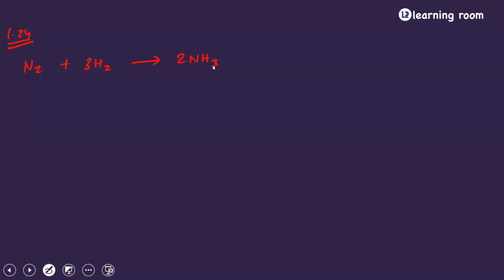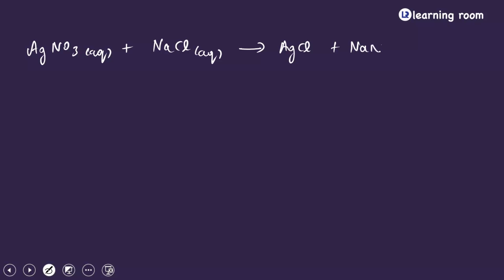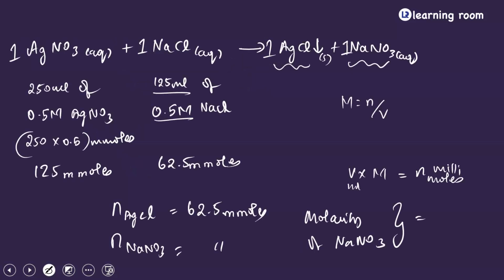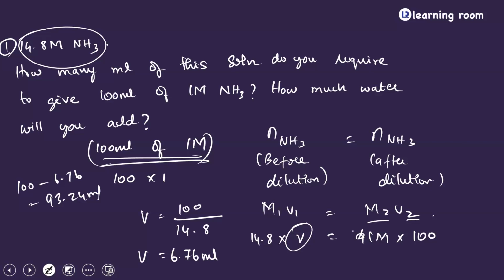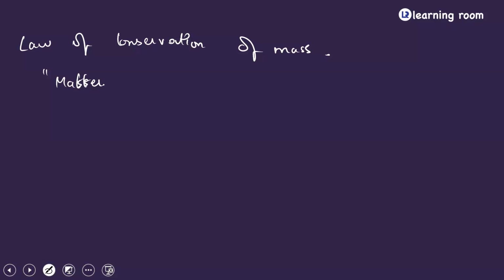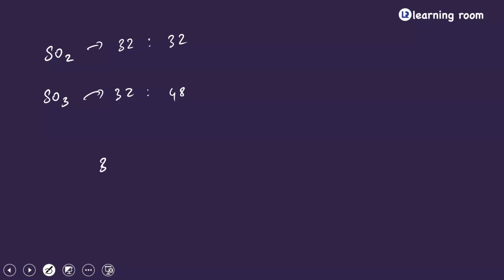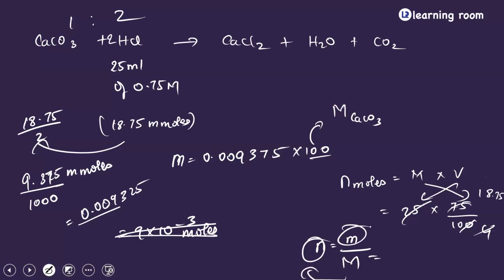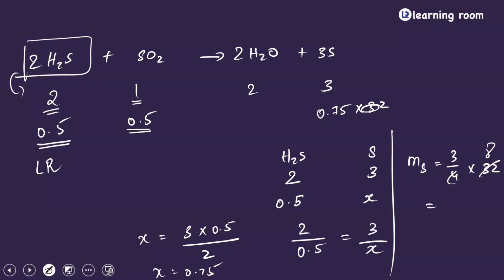XI Chemistry 10th may